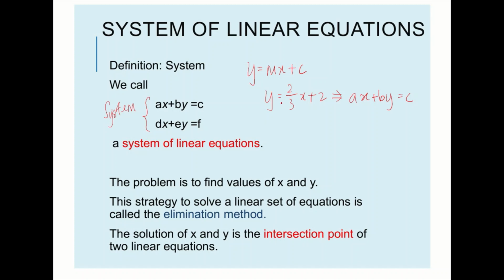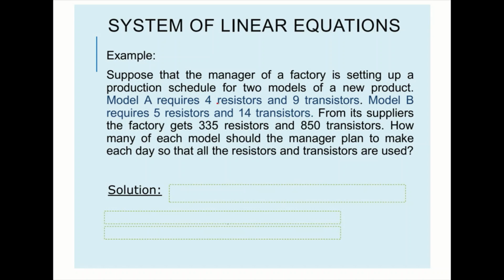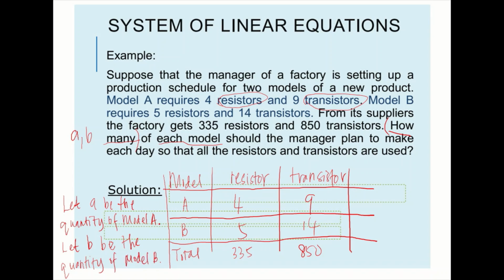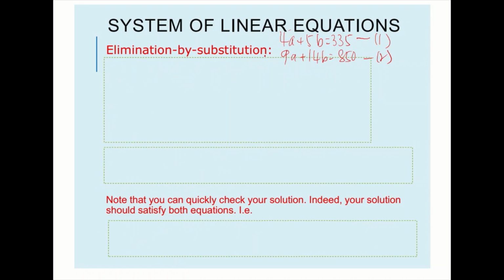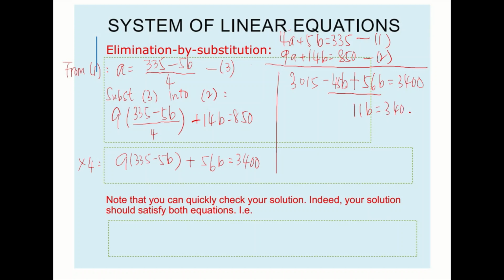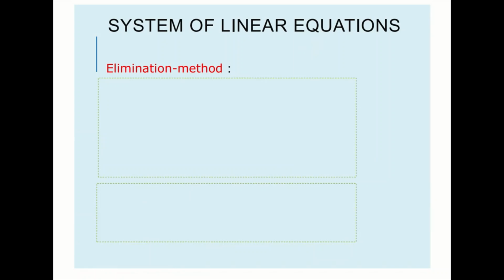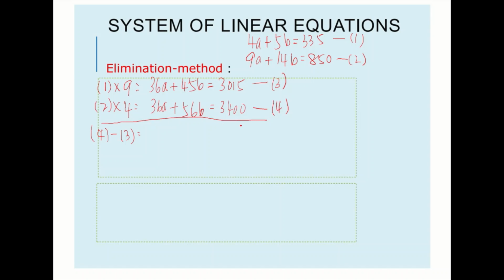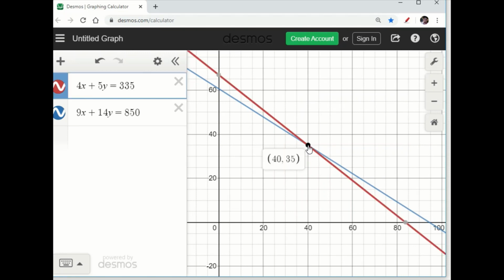2.7 Chapter 2: System of Linear Equations & Applications